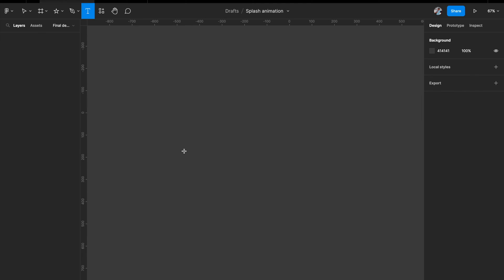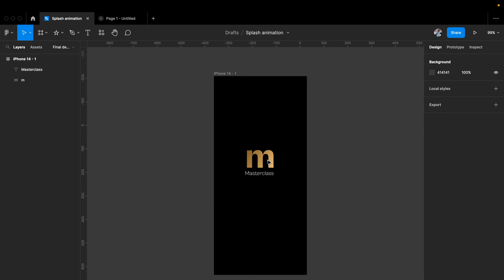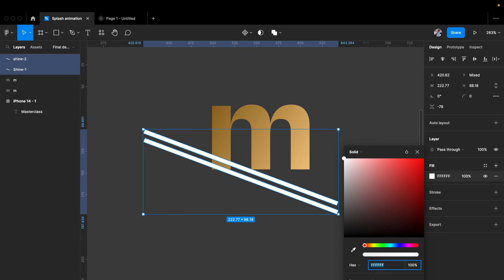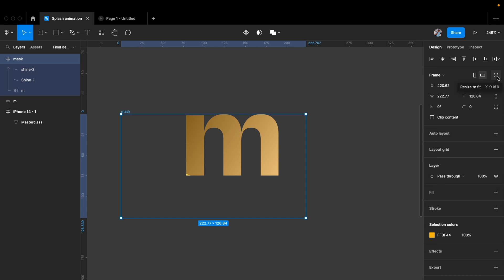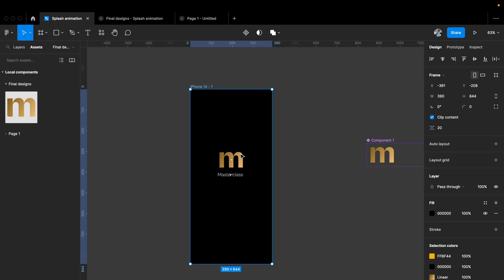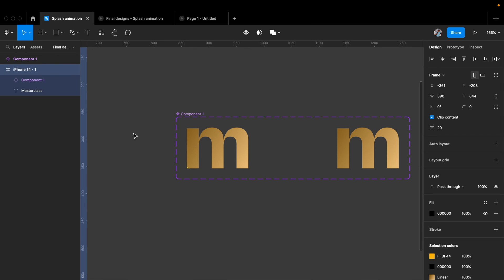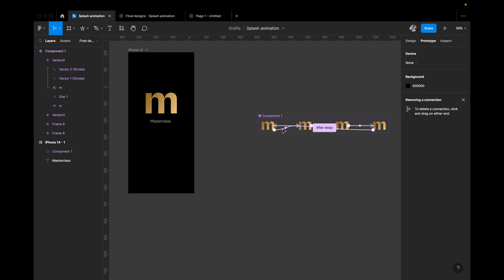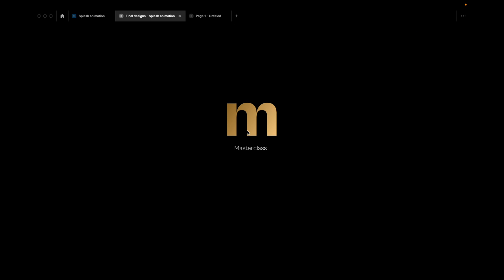Shine effect (Splash screen animation) in Figma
Time stamps: